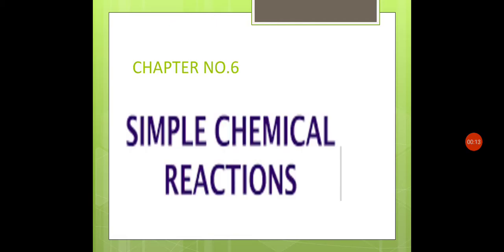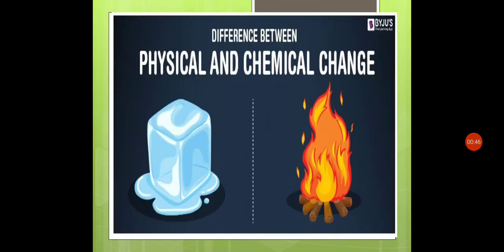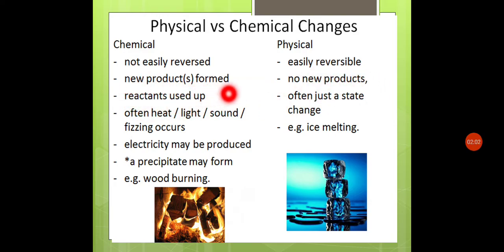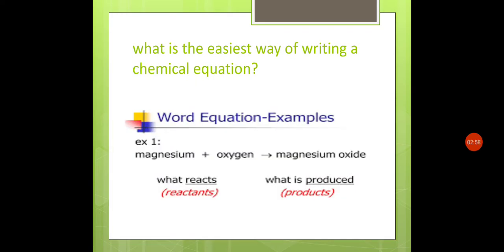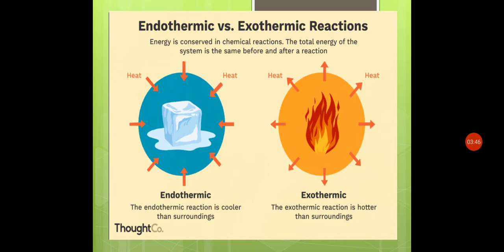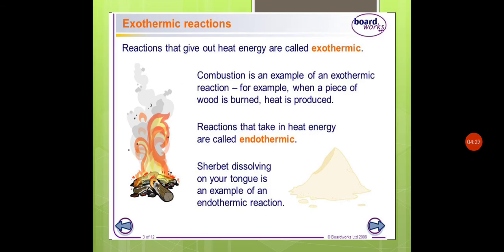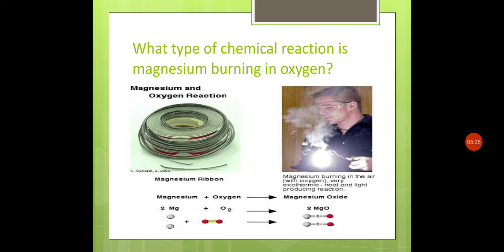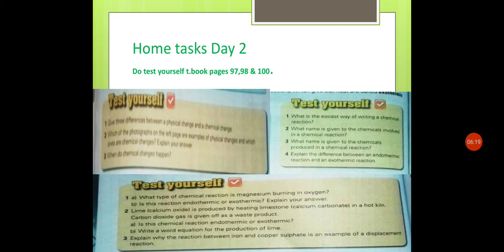Simple chemical reactions 7